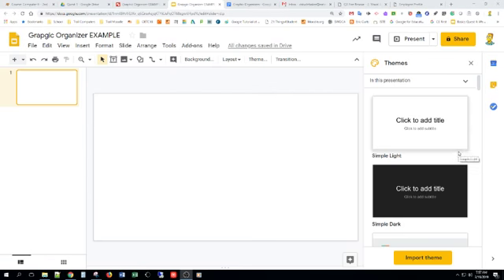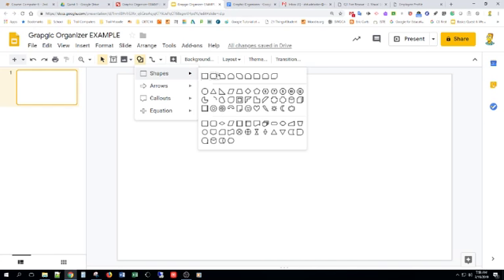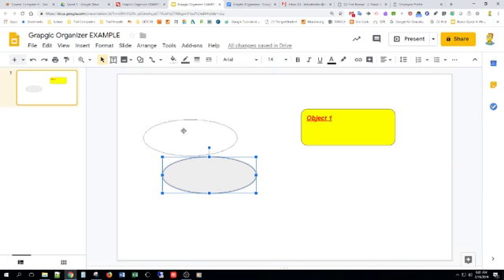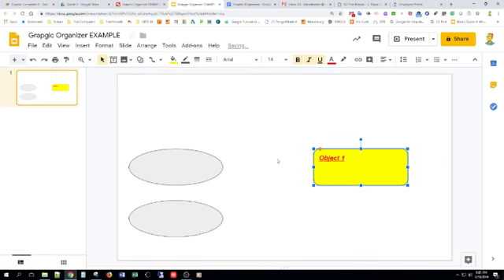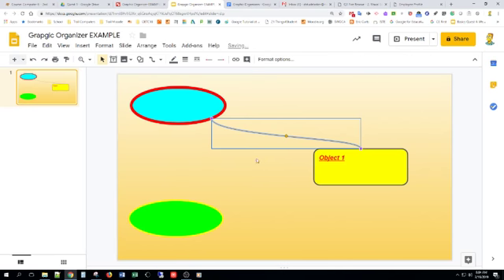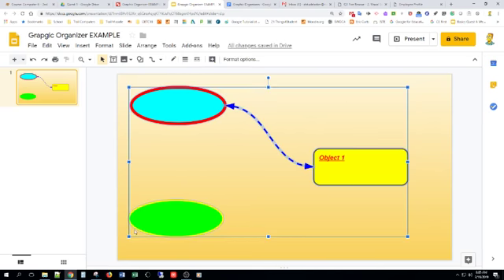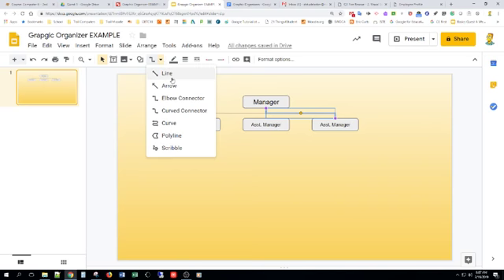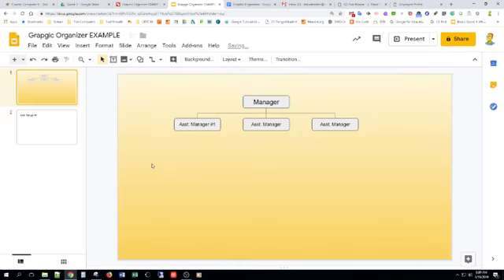Google Slides Graphic Organizer